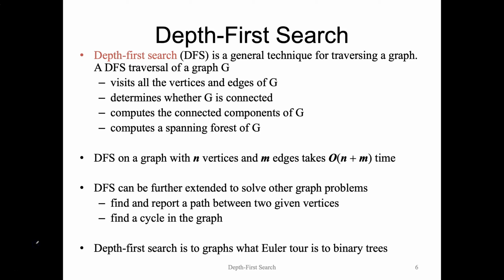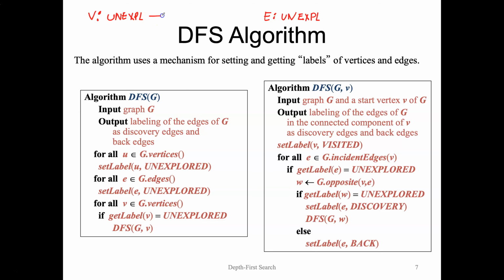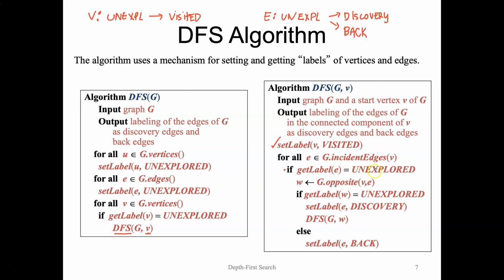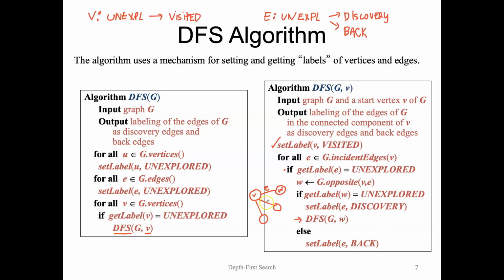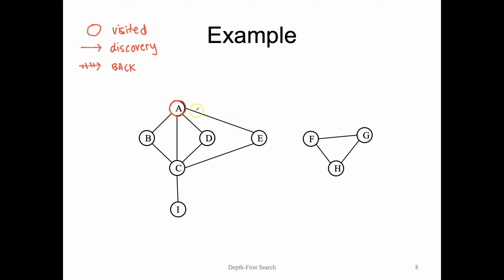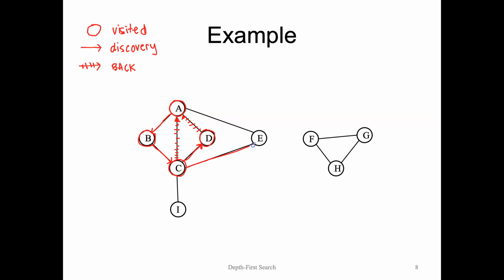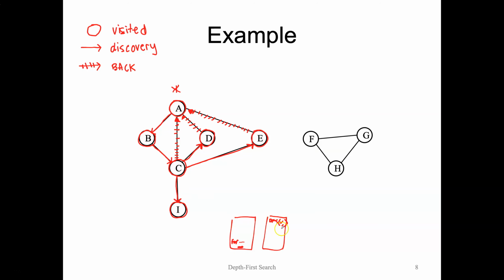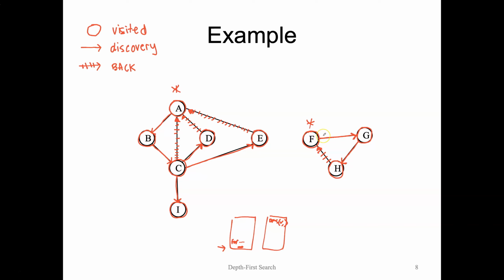DFS Part 2: Example